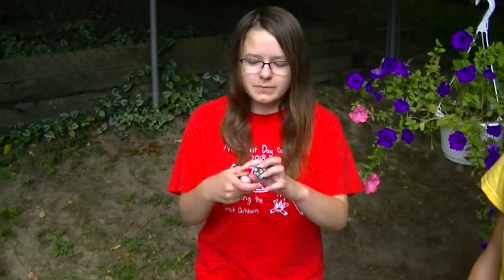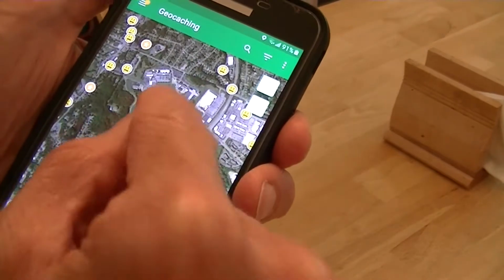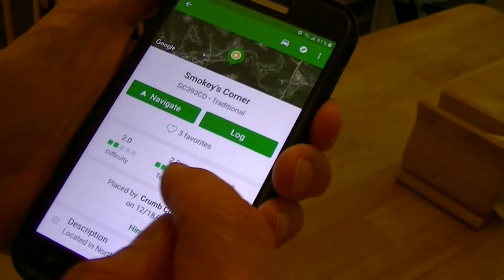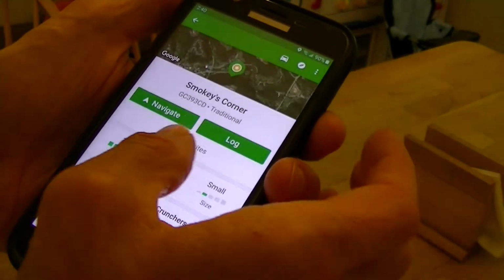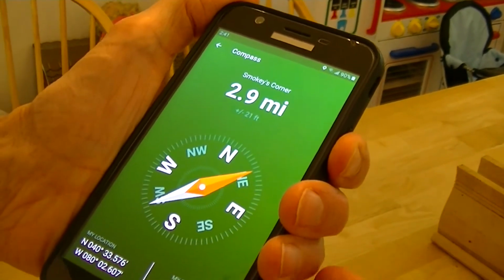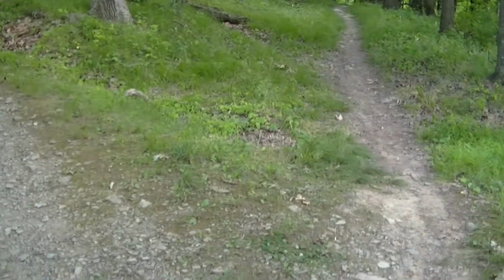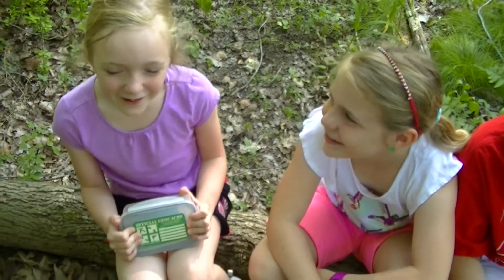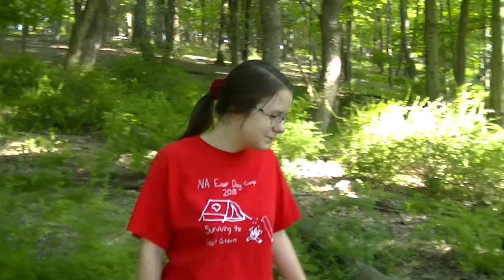How to Go Geocaching!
Watch this to learn the basics of how to go Geocaching to find hidden caches all over the world!